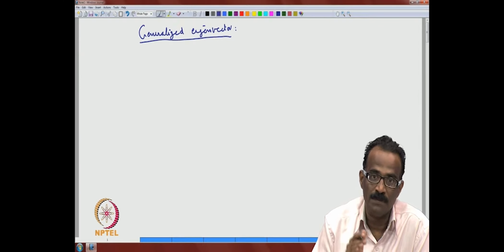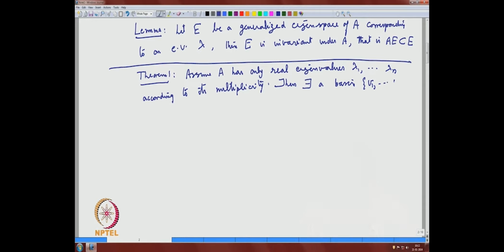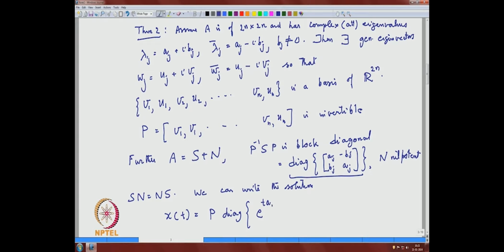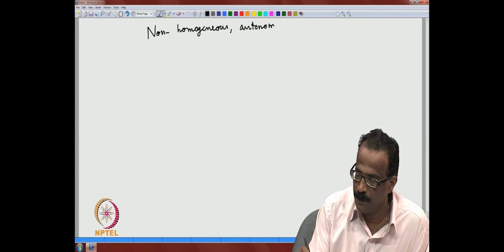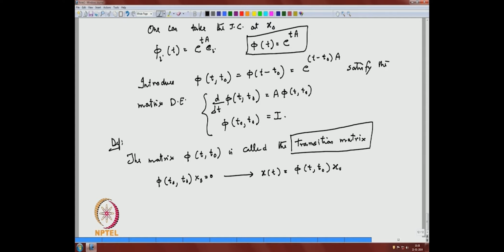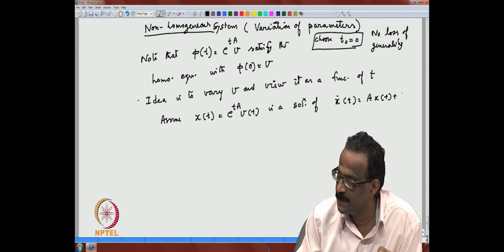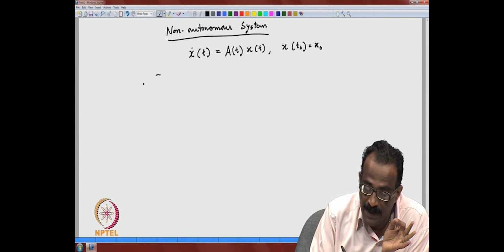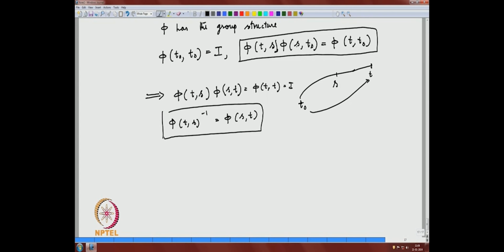General systems continued and non-homogeneous systems